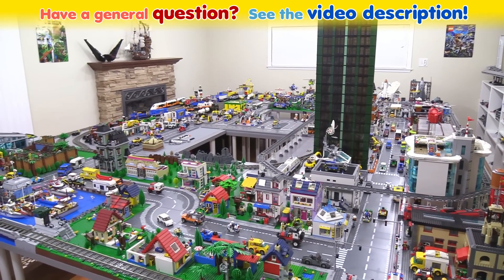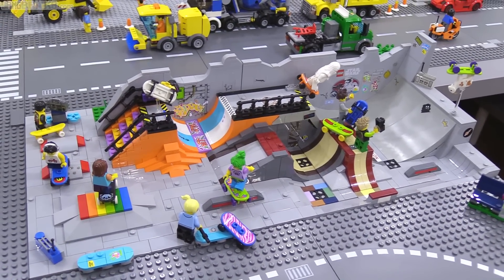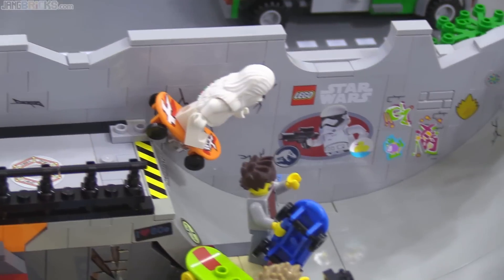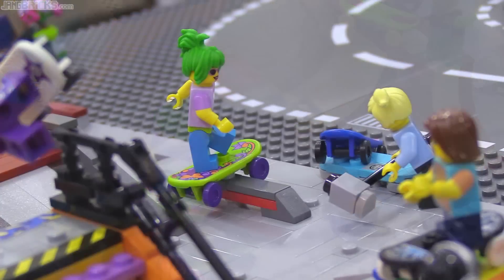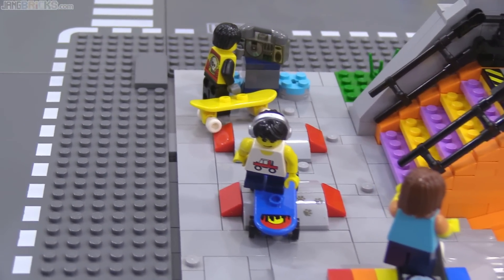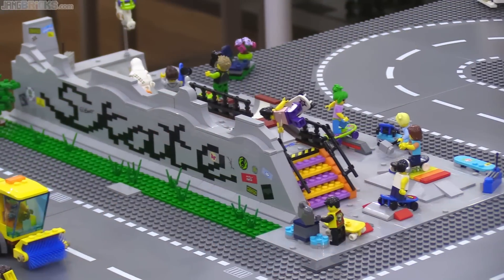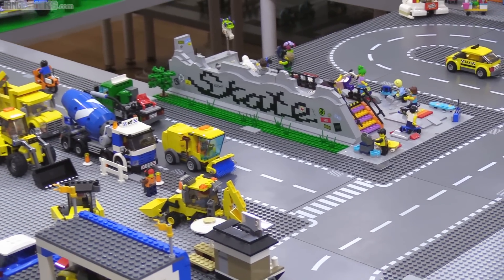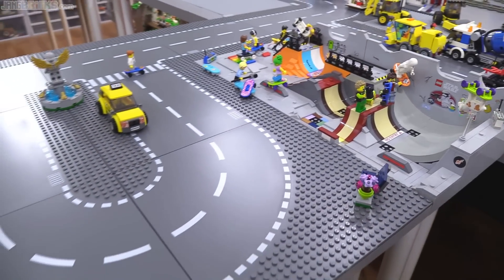New LEGO Skatepark custom MOC! 👍